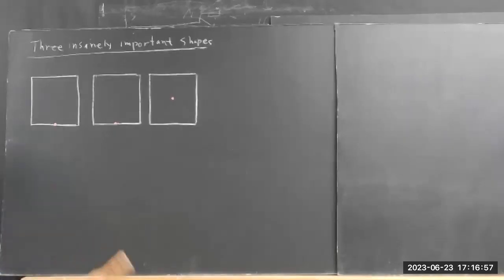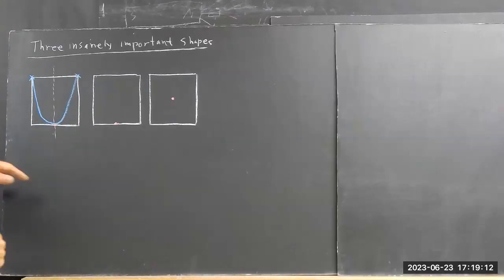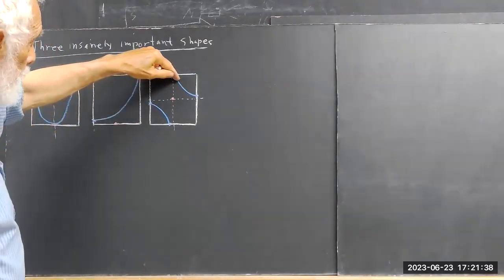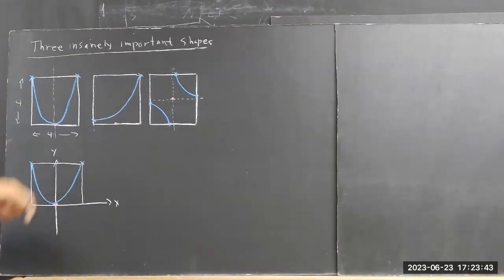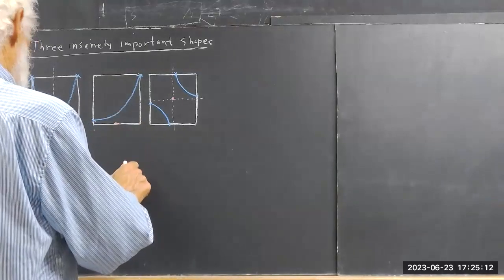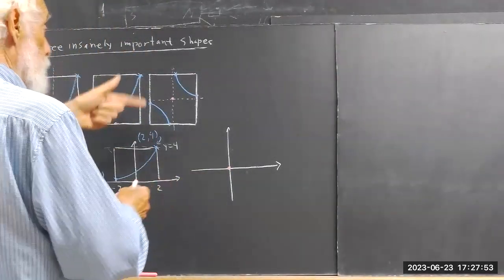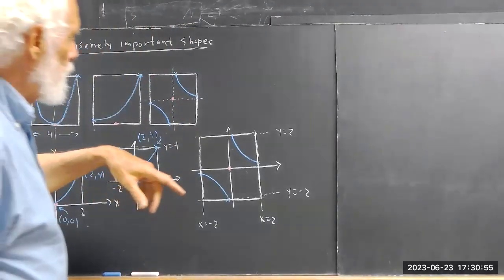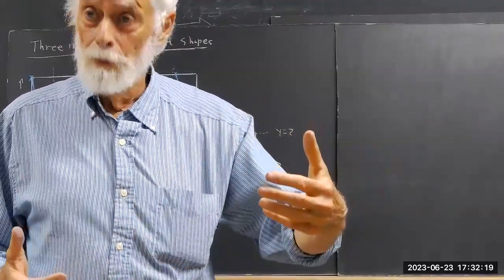dagpc_230623_three_insanely_important_graph_shapes__16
We sketch, in 4x4 squares, three "insanely important shapes" depicting the graphs of our selection of the three most important toolkit functions.
At this point our graphs are very approximate.  Soon we'll learn to construct them much more accurately.
The first set of graphs is sketched in 4x4 squares, without reference to an xy coordinate system.
We then embed each of the graphs in an xy coordinate system, with the red dot of each at the origin.
For any of the functions, we can estimate its value at a given x, or we can estimate the value(s) of x corresponding to a given y.  Later (actually pretty soon) we'll get the simple formulas for these functions and we'll be able to check to see how accurate our estimates are.  Don't expect miracles for your estimates, but they might well be surprisingly close.
Most of the functions you will encounter in this course, and in subsequent courses all the way through two semesters of calculus (for those of you who pursue mathematics that far) are built from these functions and a couple of other closely related toolkit functions.  (The exception:  trigonometric functions are also extremely important and aren't covered until the second semester of precalculus).